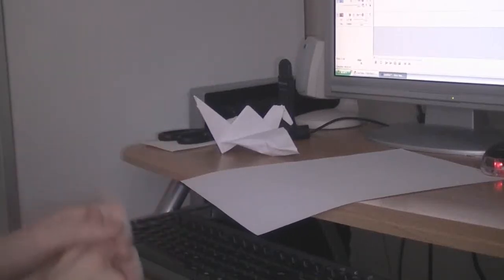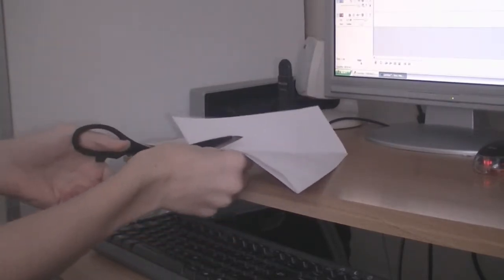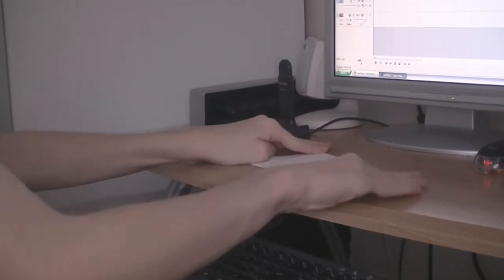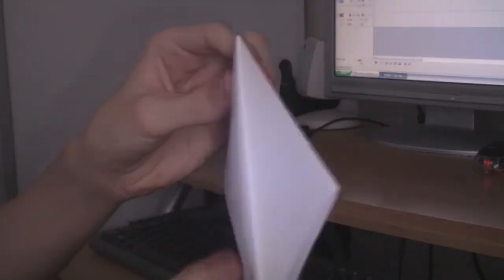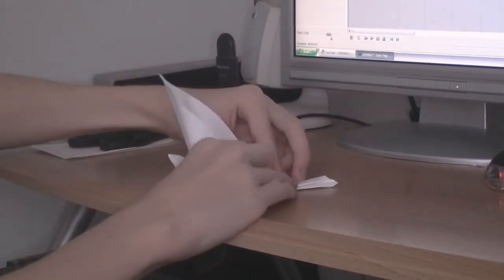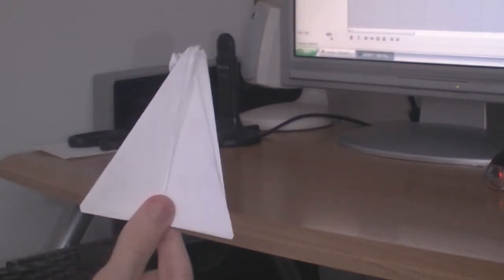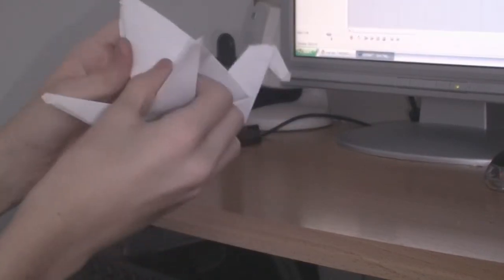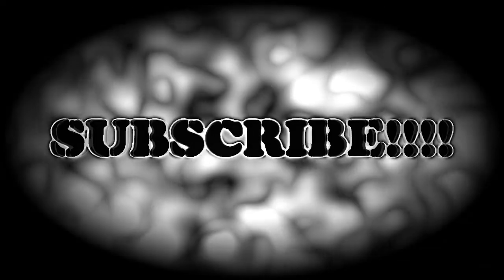How to make a Flapping Japanese Crane Origami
Hey, first things first, this video was supposed to be on Youtube sometime last week, but the video wouldn't render soooo yeah.

This video is a tutorial on how to make a flapping crane origami, one of the most famous of all origami's. If there's anything you don't understand or you want made more clearer, tell me and I'll put up a version 2 if I get enough requests :)

*NOTE
To make it flap, pull the tail towards you, don't pull it down, that's the mistakes many people make and it can sometimes rip your origami